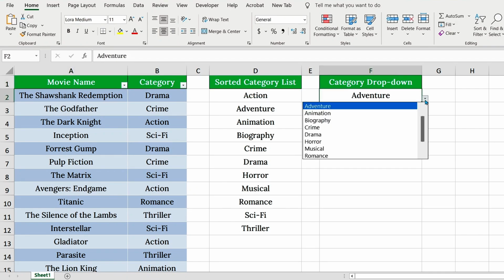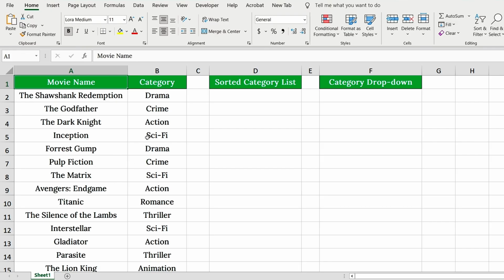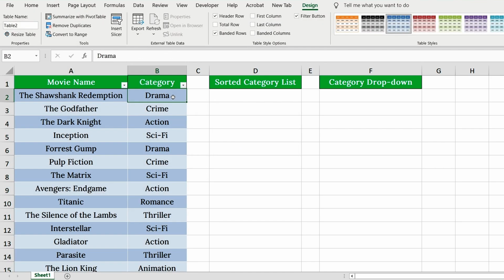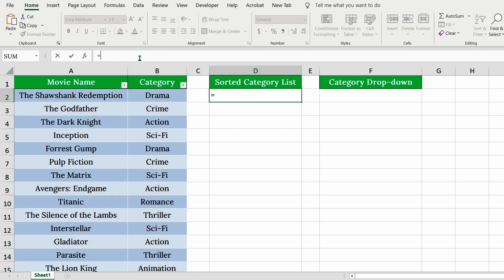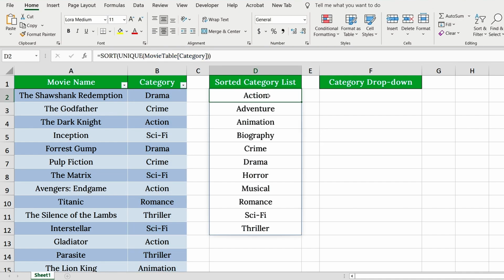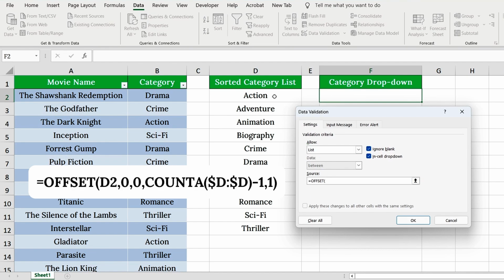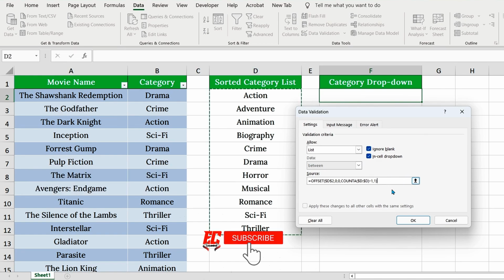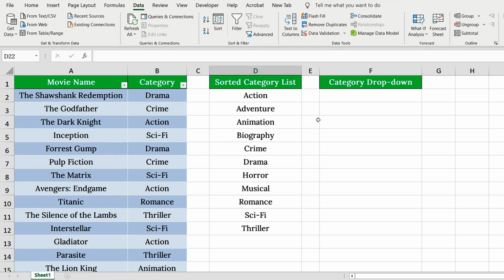Dynamic Drop-Down List Sorted Alphabetically in Excel (Step-by-Step Guide)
🎯 How to Create Ascending Order Drop-Down List in Excel | Step-by-Step with Real Data Example
📊 Easy, Dynamic & Auto-Updating Excel Drop-Down List

Want to build a clean, professional, and auto-updating drop-down list in Excel — sorted in ascending (A to Z) order? You're in the right place!

In this step-by-step Excel tutorial, we’ll show you how to create a dynamic drop-down list using real movie data. You’ll learn how to use Excel functions like UNIQUE, SORT, and OFFSET to build a dropdown that stays updated and always sorted — no VBA required!

🔍 What You’ll Learn in This Video:
✅ How to turn your dataset into a dynamic Excel Table (Ctrl + T)
✅ How to extract unique values from a column using the UNIQUE function
✅ How to sort your drop-down list alphabetically with the SORT function
✅ How to build a dynamic range using the OFFSET and COUNTA formula
✅ How to apply Data Validation to create a drop-down that updates automatically
✅ Real-world example using a movie category list — easy to follow!

🧠 Why You’ll Love This Trick:
→No manual sorting ever again
→Works perfectly with growing datasets
→Ideal for creating clean and user-friendly Excel dashboards
→100% formula-based solution — no macros or coding

Whether you're working with movie data, product categories, or project types — this method will help you create a sorted Excel drop-down list that updates on its own.

💬 Have questions? Drop a comment — I’d love to help you master Excel, one click at a time.